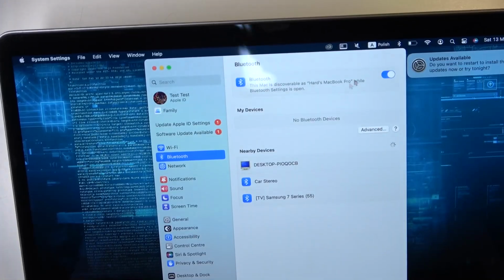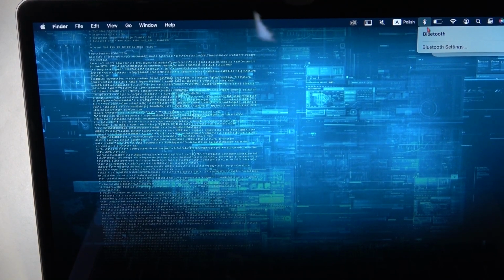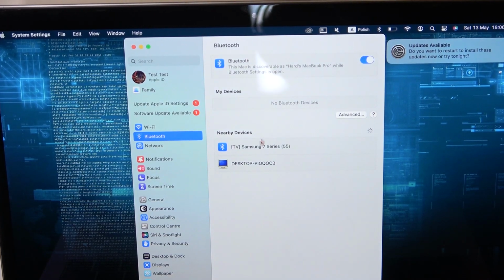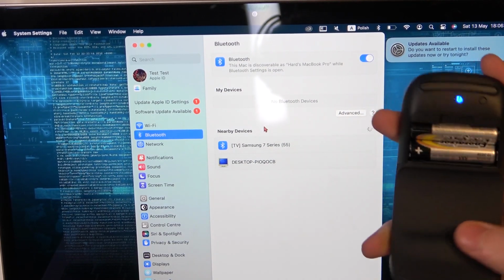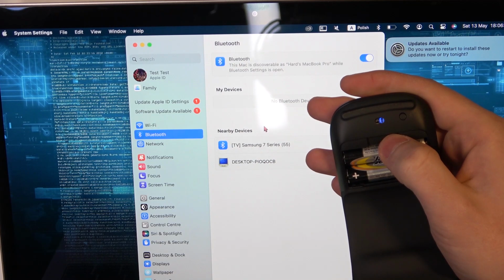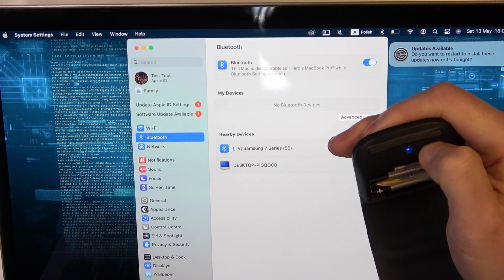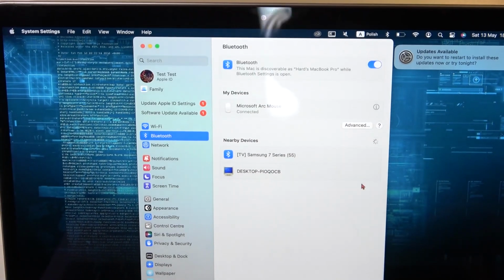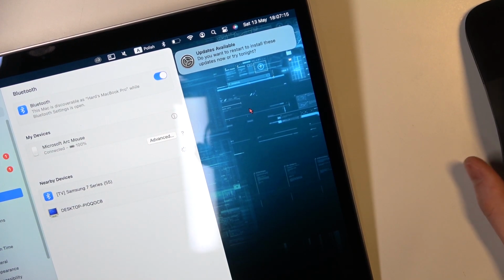How To Pair Microsoft ARC Mouse With Macbook?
In this tutorial video, you will learn how to pair your Microsoft ARC Mouse with a MacBook. You will discover the steps to establish a wireless connection between the mouse and your MacBook, enabling you to use the mouse for navigation and control on your MacBook's screen. This process will enhance your productivity and improve your overall user experience.

How to connect Microsoft ARC Mouse to MacBook?
How to set up wireless connection between Microsoft ARC Mouse and MacBook?
How to link Microsoft ARC Mouse with MacBook?